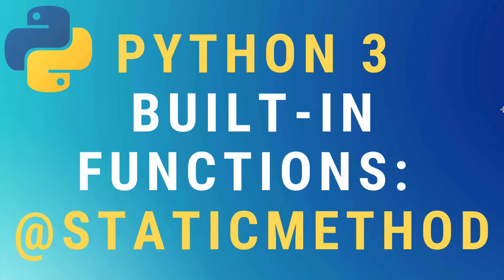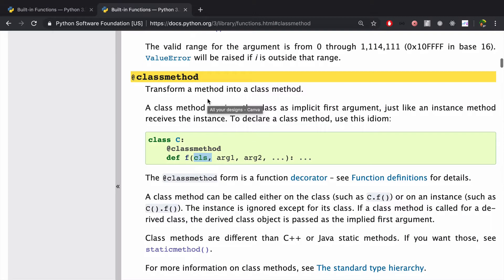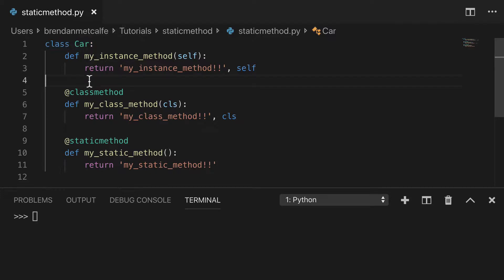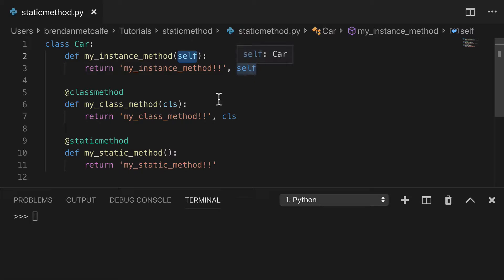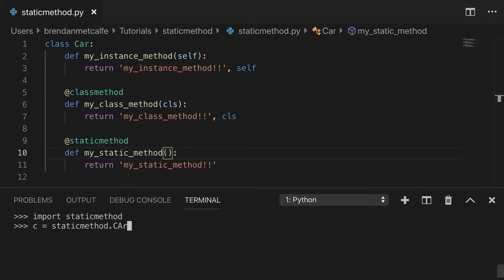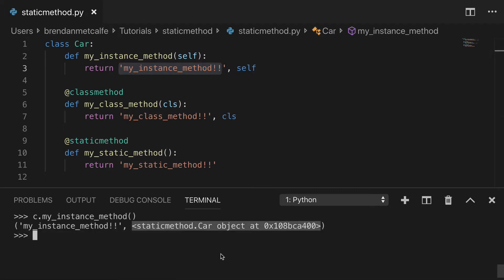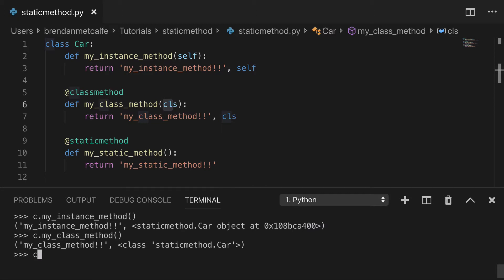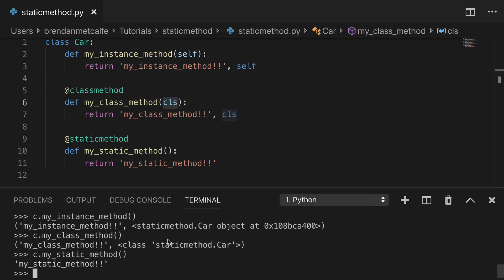Python 3 @staticmethod decorator TUTORIAL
Learn static methods in Python. A tutorial on how to use the @staticmethod decorator from the Python 3 Standard Library.